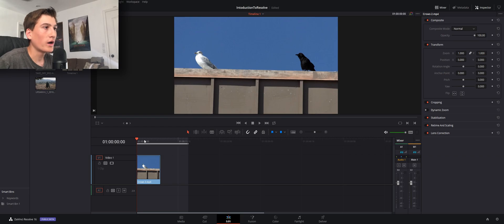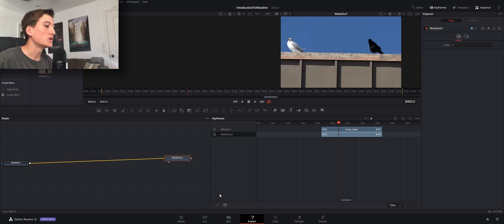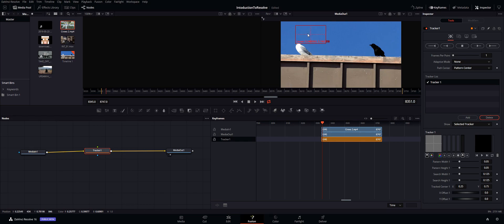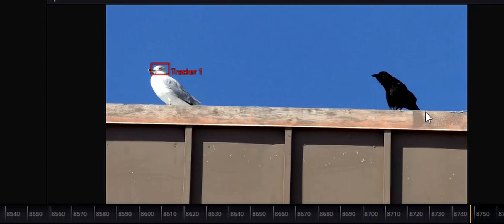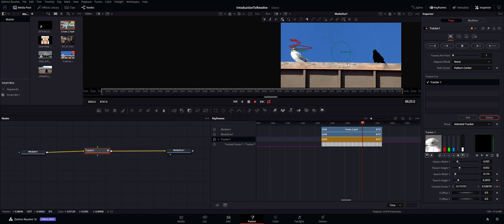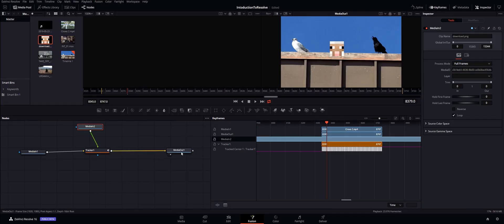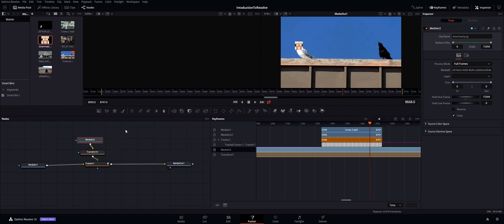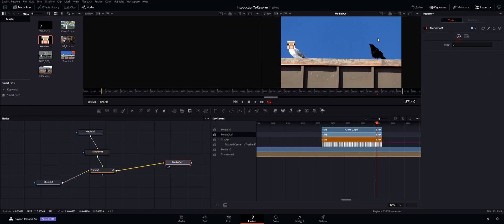How to Track an Image Onto a Video in Resolve 16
This tutorial shows you how to motion track an image onto a point or object in your video footage. For this example we will track a sheep head onto a seagull. This is all single point tracking, and we do not track any text. Hope you find this helpful!